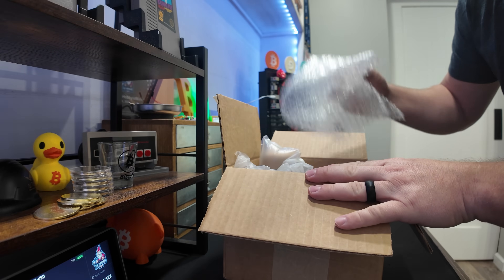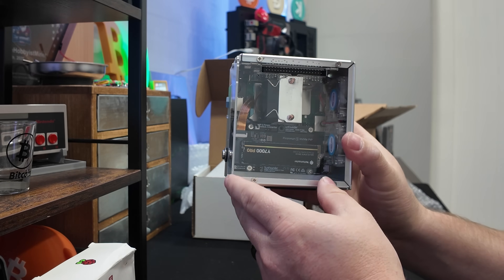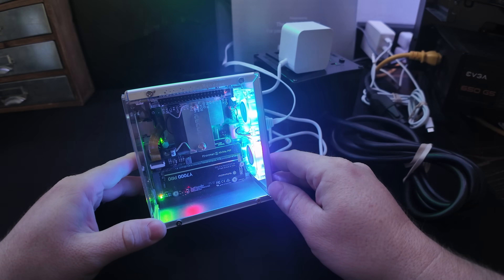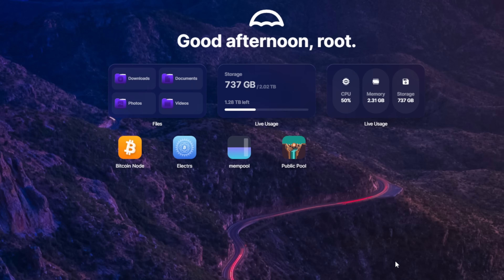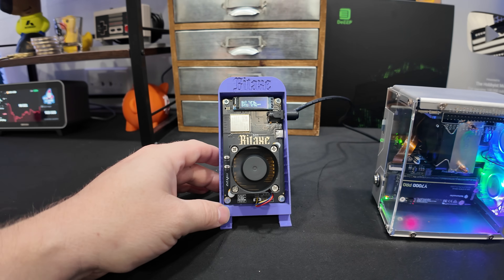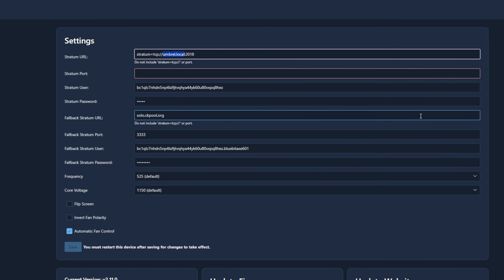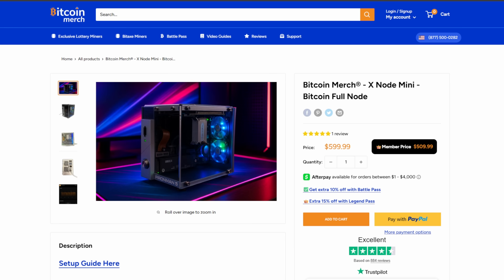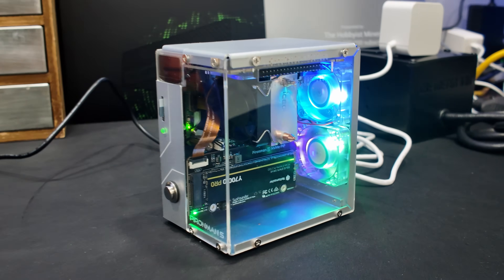Ultimate Plug & Play Full Home BITCOIN Node!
🛒 BitcoinMerch XNode Mini Bitcoin Node from Today's Video
🛒 Bitaxe Gamma Bitcoin Miner from Today's Video
⭐Use Checkout Code "THEHOBBYISTMINER" for a Discount.

Unlock the true power of Bitcoin by watching my latest video, where I unbox and set up the Bitcoin Merch XNode Full Bitcoin Node and show you how to run your very own solo Bitcoin node and pool right from home. I break down the real benefits of decentralization, privacy, and control that come with operating your own node, while also walking through the setup of the Bitaxe Gamma Mini Home Solo Bitcoin Miner to mine directly to it. Whether you’re curious about boosting your mining independence or simply want to see how easy it is to take charge of your Bitcoin journey, this video is packed with insights and hands-on steps you won’t want to miss.

➤ Enjoy weekly crypto mining articles!

📺Video Content and Chapters:
00:00 Ultimate Plug & Play FUll Home Bitcoin Node
00:45 Unboxing the Bitcoin Node
02:50 First Time Power Up
03:45 So Much RGB!
04:20 Setup and Configuration
04:45 Plug and Play Mini Full Bitcoin Node
05:50 UmbrelOS is Insane
07:25 Running your Own Pool at Home
08:00 My Bitaxe Miner and My Bitcoin Pool
09:00 Setting Up my Bitaxe Bitcoin Miner
10:45 Giveaway of a Bitaxe
11:40 Where to Buy and Discount